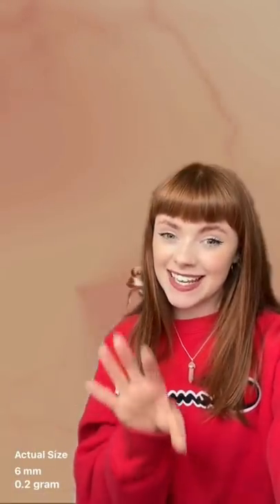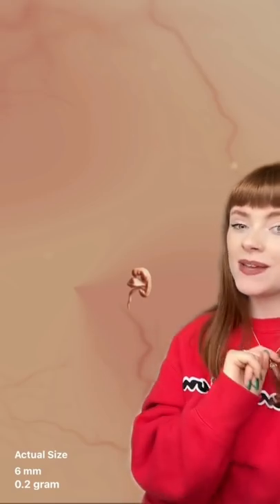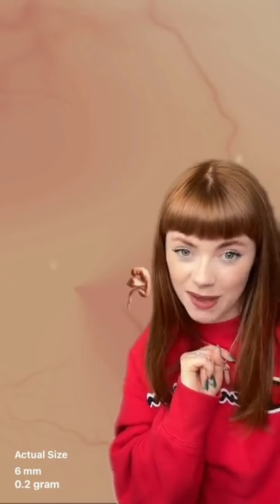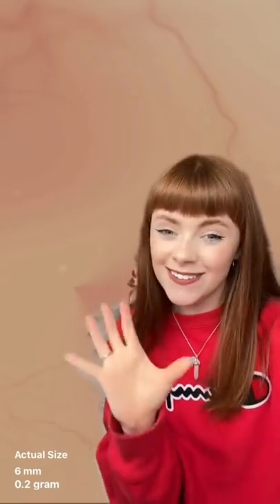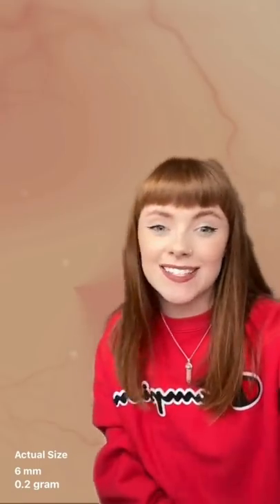WEEK 5 OF PREGNANCY 👶🏻